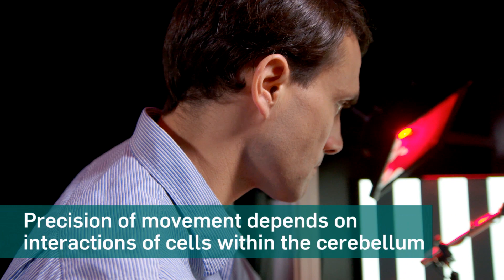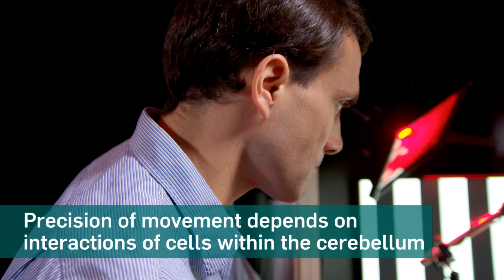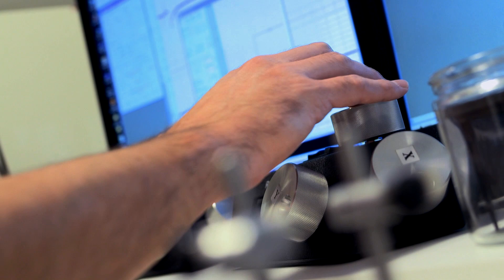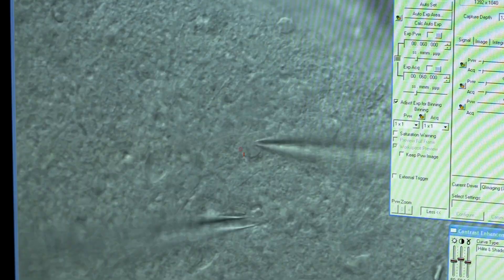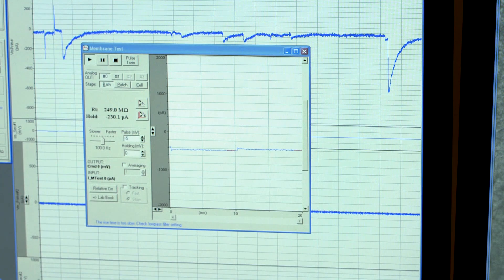Dr. Jason Christie studies how neurons in the cerebellum allow precision of movement at MPFI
Research at the Max Planck Florida Institute for Neuroscience (MPFI) is focused on neural circuits. MPFI scientists investi- gate fundamental aspects of these critical networks within the brain and develop new technologies that make groundbreaking discoveries possible. Part of the prestigious Max Planck Society, MPFI is the first and only institute of its kind in North America, providing a vibrant, interactive environment where scientists are empowered to take
on high-risk projects that act as a catalyst for highly-rewarding innovations. MPFI scientists relentlessly pursue excellence
to better understand the complexities of the human brain and drive innovation and scientific leadership for the future of our society.